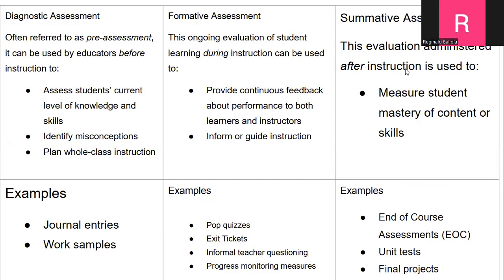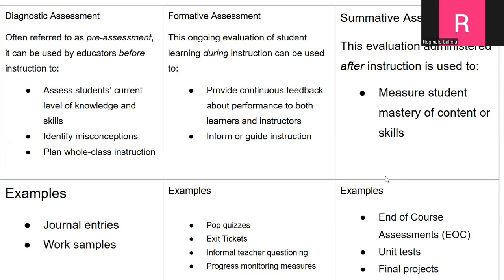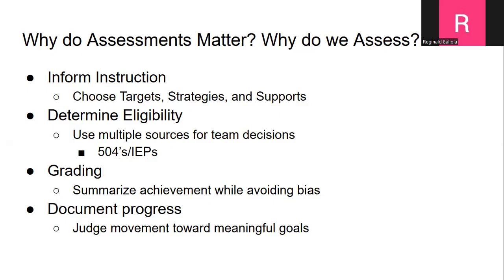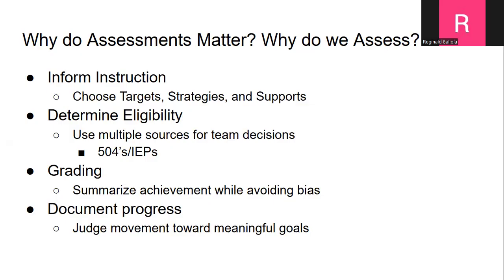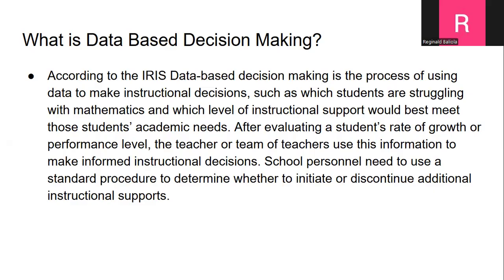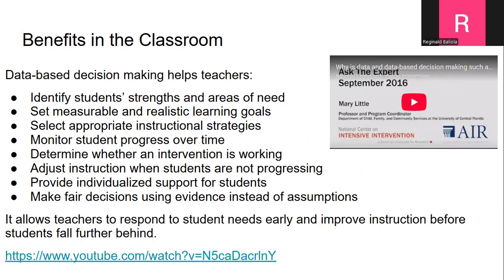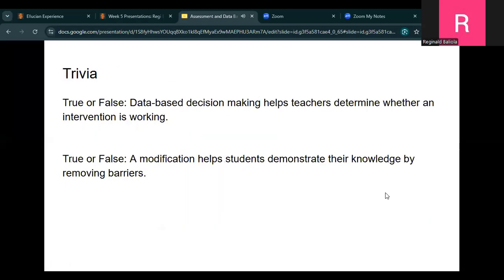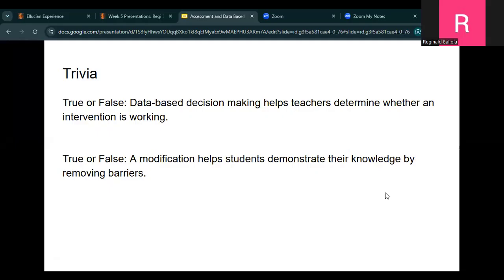Assessment and Data Based Decision Making